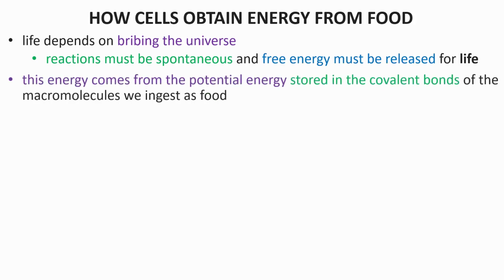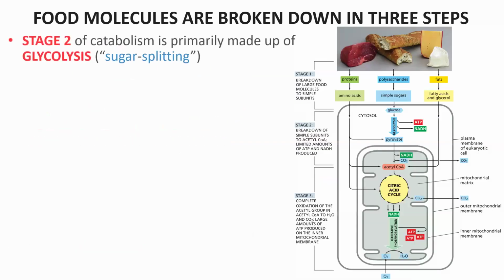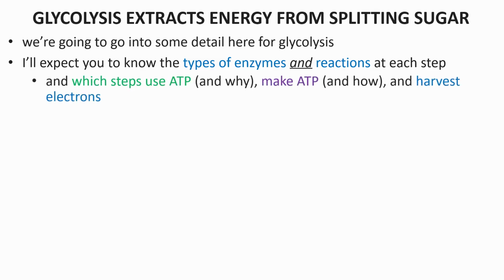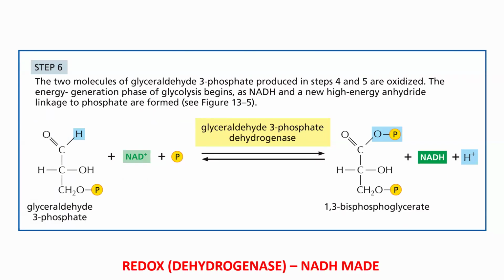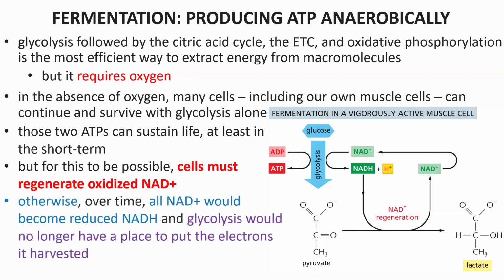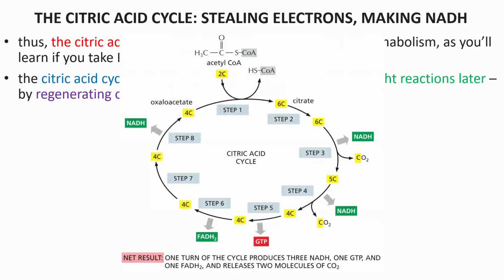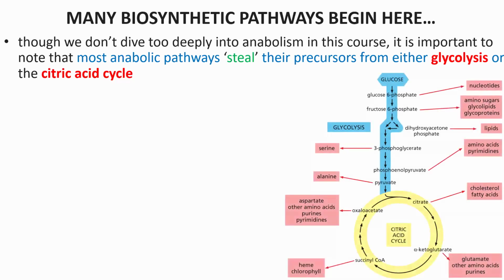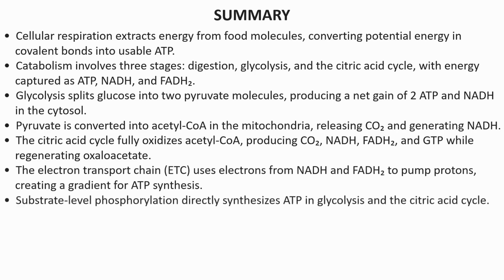Lecture 8 Catabolism & Anabolism Ch 13 Pt. 1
Glycolysis, the Citric Acid Cycle, and Fermentation